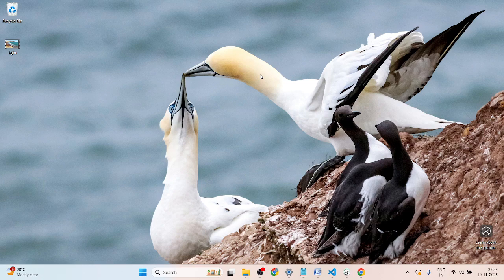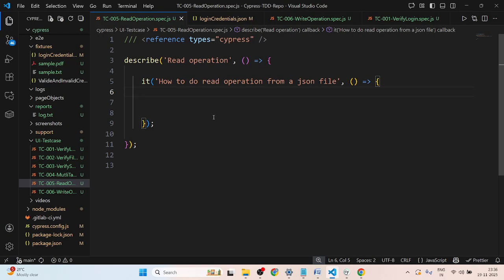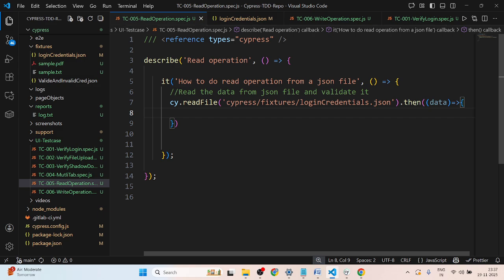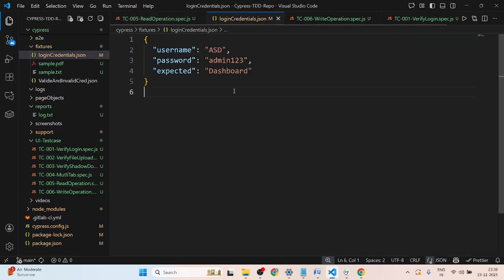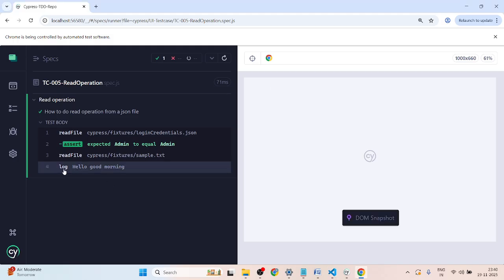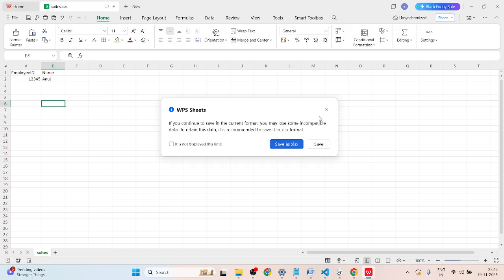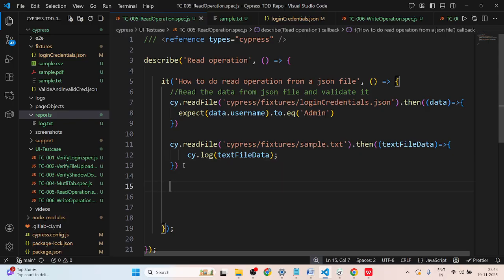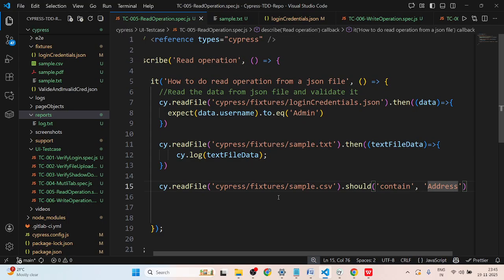How to perform Read operation in Cypress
This video explains how to perform Read operation using Cypress